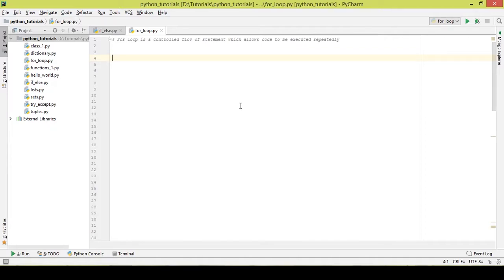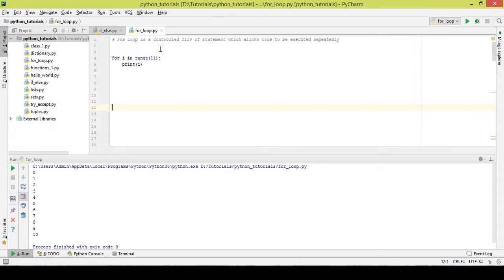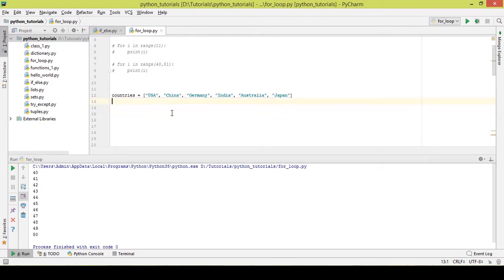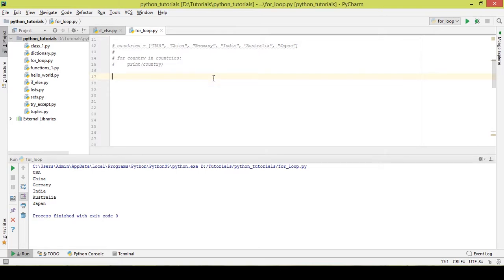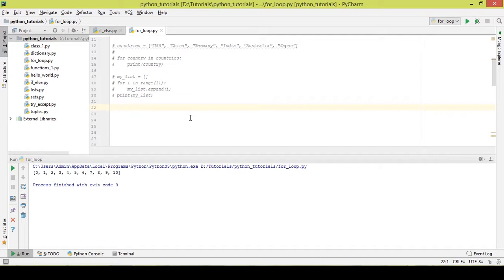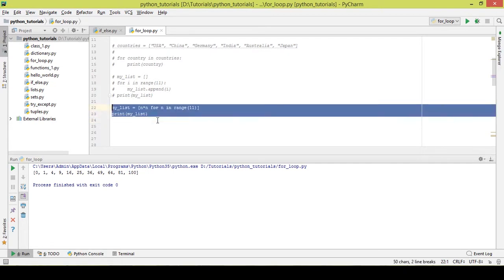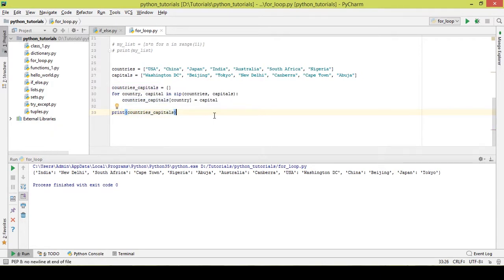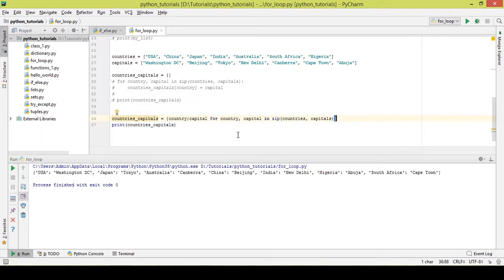Python Tutorials | Part-5 | For loop, List comprehension, Dictionary Comprehension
The for loop for beginners in python. List comprehension and dictionary comprehension in python.